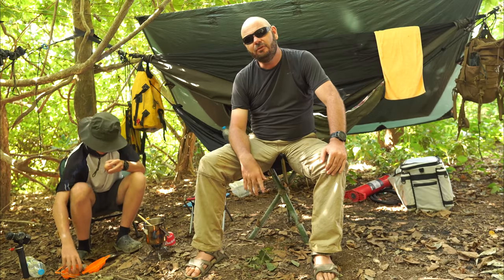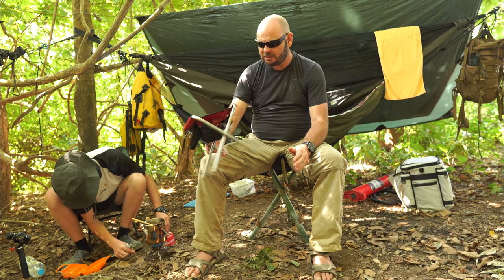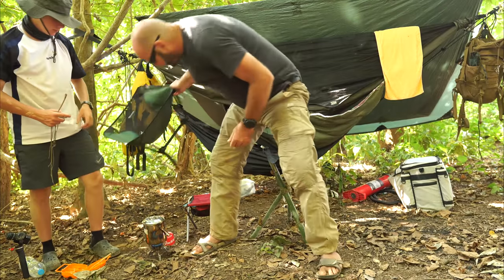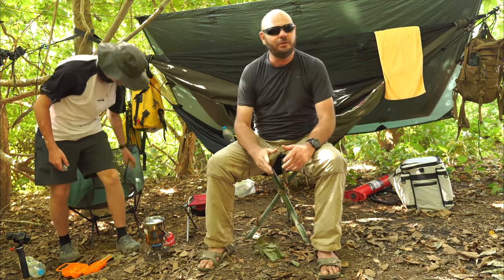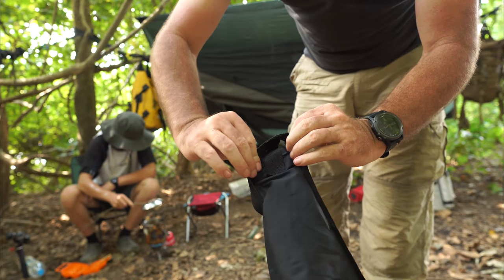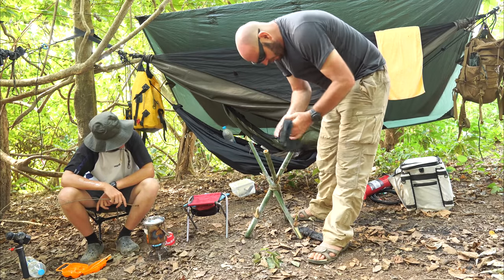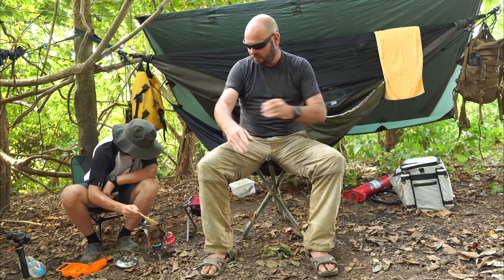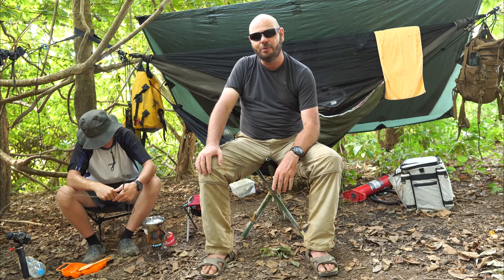Review DIY camp seat - super small, lightweight and comfortable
Sitting comfortably after a long days hike is important to me. I like that extra comfort, but I am not willing to pay the price of carrying too much on my back for it. So, I came up with this extreme lightweight solution, that I thought you also might find useful.